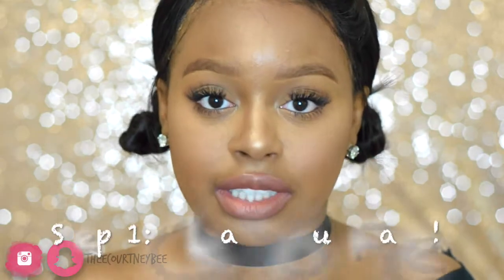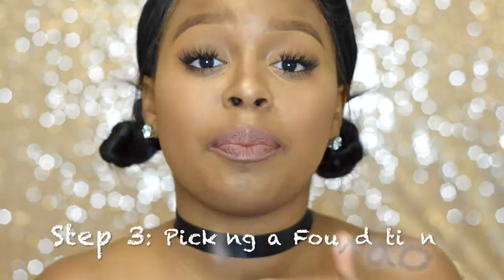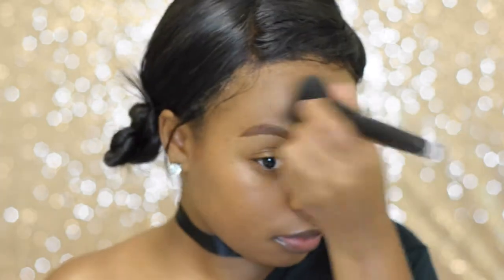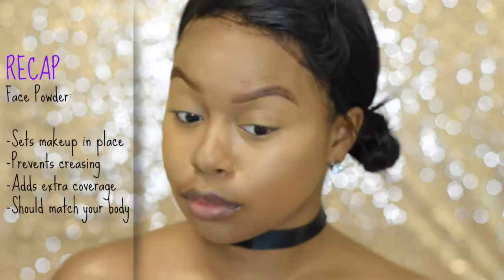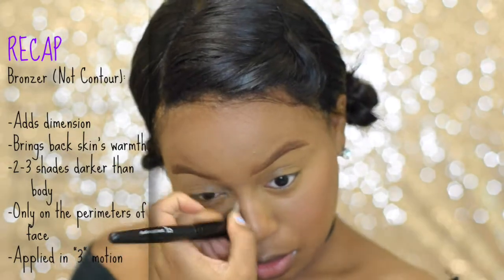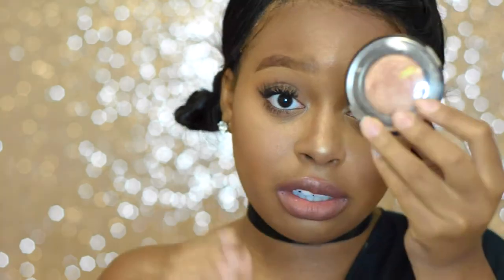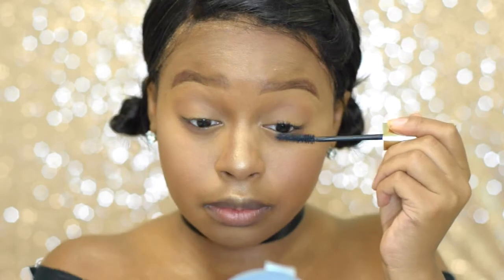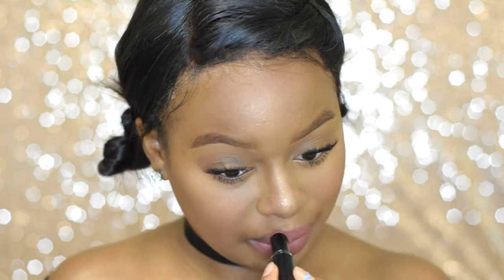Makeup 101! | Makeup Basics For Beginners| Courtney Bee🐝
HEY BEAUTIFUL!! OPEN MEEEEE!✨

HI GUYS!! Today's video is a little different! A lot of times on youtube we automatically assume that you, as the viewer, already know the ins and outs of makeup. Ehhh not ALL the time. So in this video I wanted to take a step back and give you all some basics for beginners! These makeup basics are as simple as it gets! This video doesn't include baking and other advance techniques unfortunately, BUT if you would like for me to make this a series I would definitely kick it off right! I really hope you all enjoy watching and find it helpful! See you soon!

xoxo,  Courtney🐝

PRODUCTS RECOMMENDED:

L'Oreal True Match Super Blendable Foundation
L.a. Girl Pro HD Concealer
L'Oreal True Match Super Blendable Powder
Black Radiance Pressed Powder
Black Radiance Artisan Color Bronzer (caramel) as highlighter
Wet N Wild lipstick